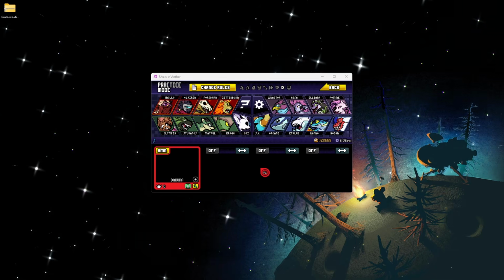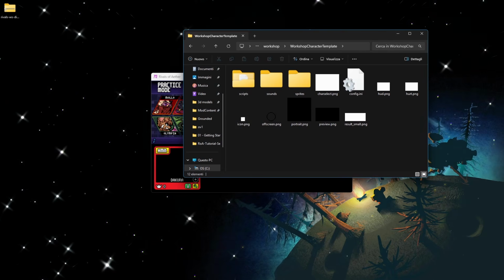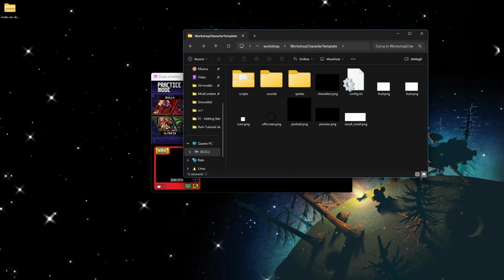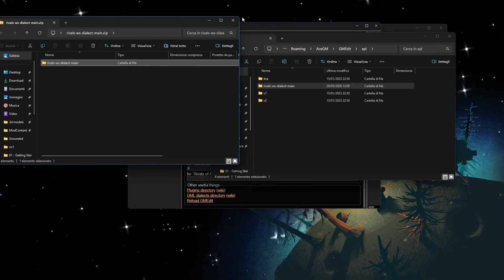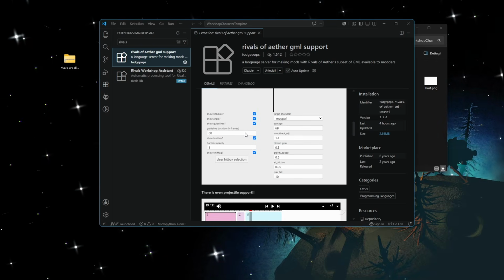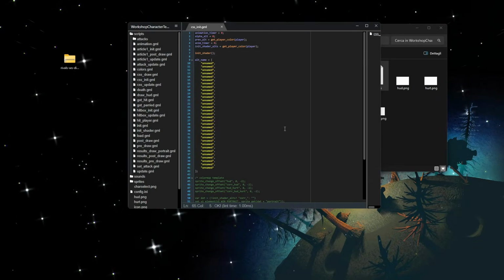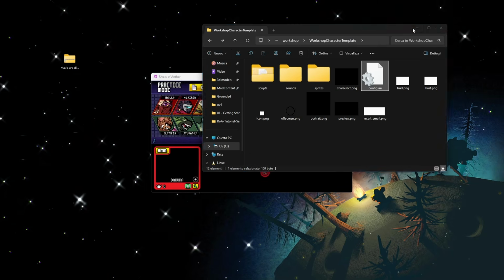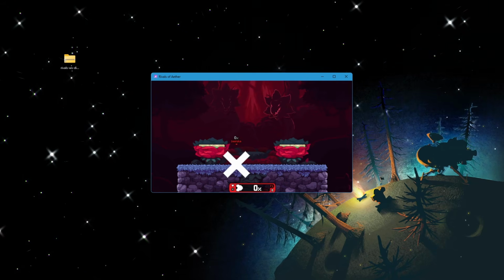Rivals Workshop Tutorials - Character Basics - #1 Getting Started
UPDATE -  The local patch should be this instead:
Users\[YOUR NAME]\AppData\Local\RivalsofAether\workshop